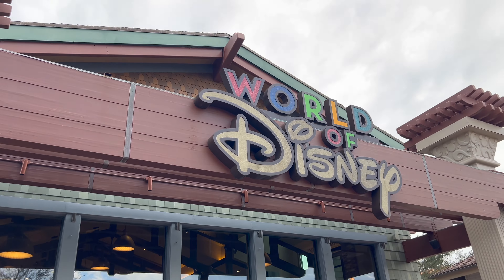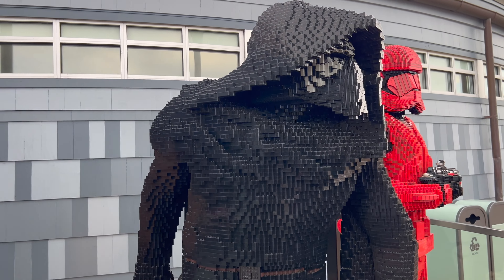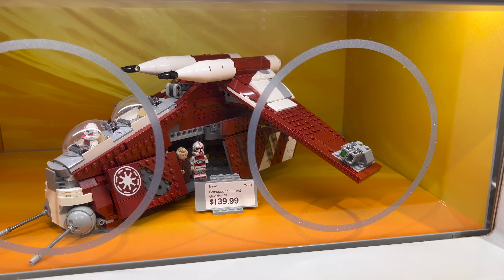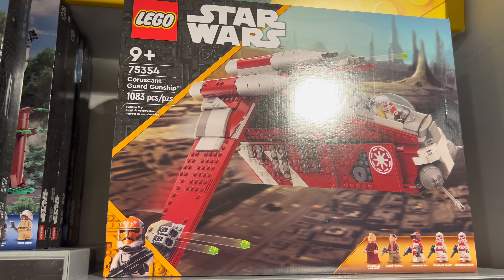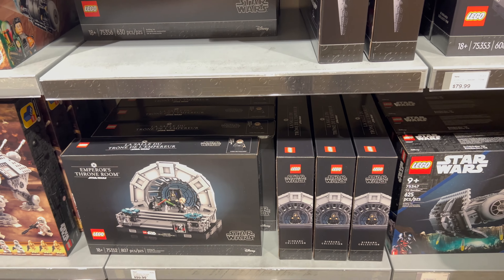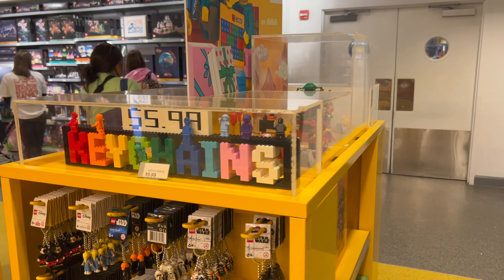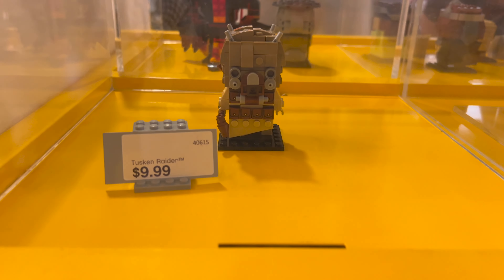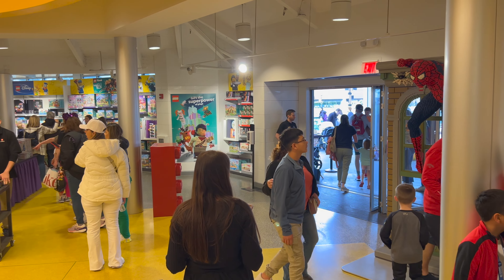SO MANY STAR WARS LEGO SETS ! | 2024 Disney Springs Lego Store Shopping Tour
Welcome to our first off planet vlog of 2024! In this week's vlog we take a trip to Disney Springs and visit The LEGO store searching for EVERY Star Wars LEGO set for sale!

There are sets ranging from 6.99 to 849.99 !

We also take a look at the LEGO mini figure keychains, BrickHeadz and more!